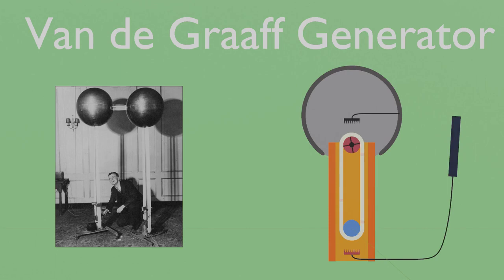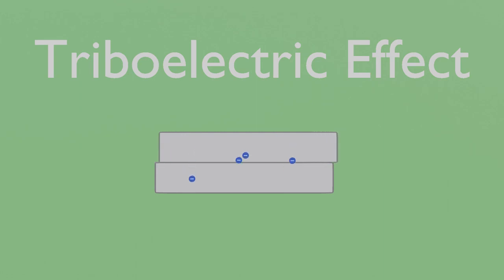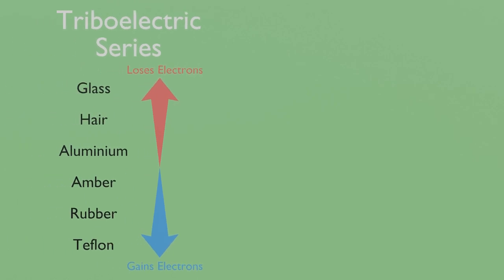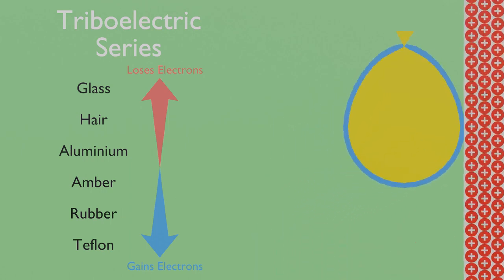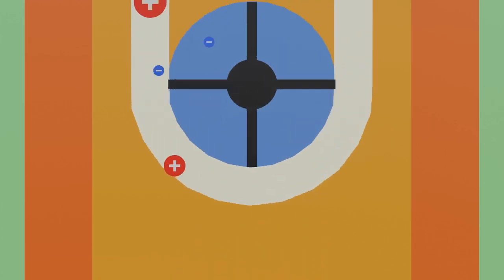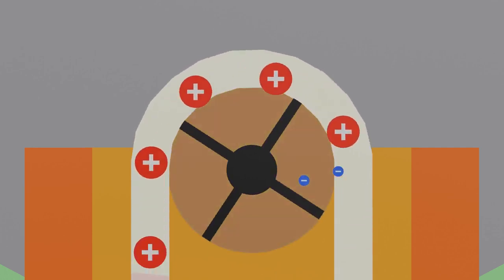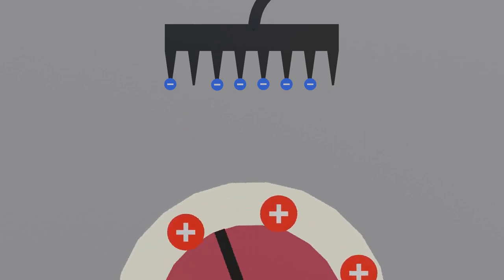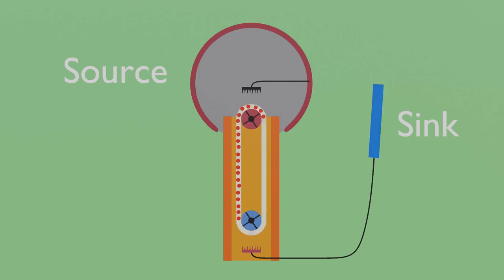Vann de graaff Generator | working of Vann de graaaff Generator |WORLD KNOWING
EXERCISE PROBLEMS SOLUTION

CAREERGUIDANCE SCIENCEFACTS UPDATES